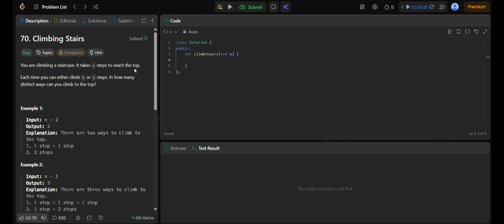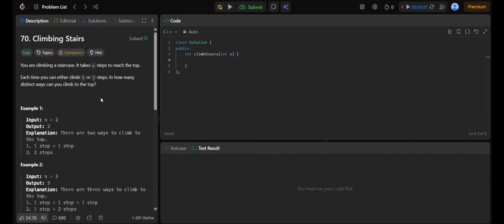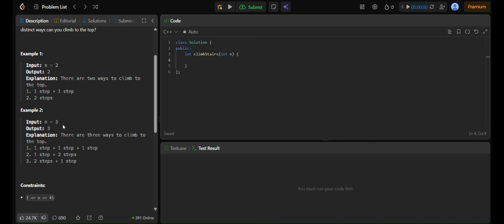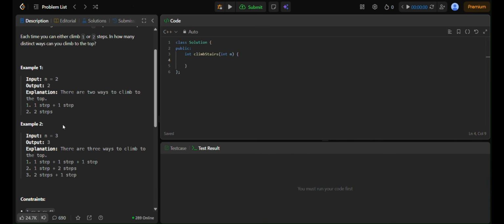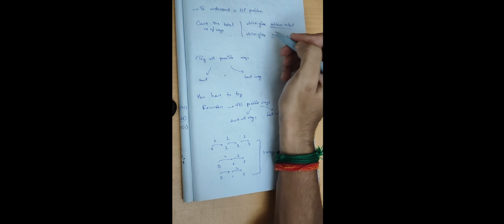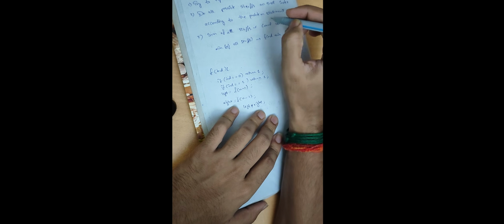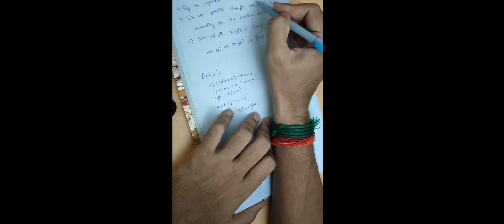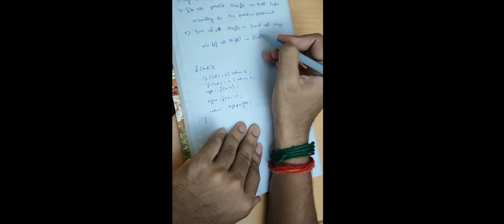Climbing Stairs Problem | Memoization vs Tabulation Explained | DP Series (Episode 2)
In this video, we solve the classic Climbing Stairs problem (LeetCode 70) — one of the most important beginner-friendly problems to understand Dynamic Programming from scratch.

We'll cover:
✅ Understanding the problem
✅ Recursive approach
✅ Why Climbing Stairs is secretly just Fibonacci!

👍 Like if this helped you understand DP better
💬 Comment your doubts below — I read and reply to all of them